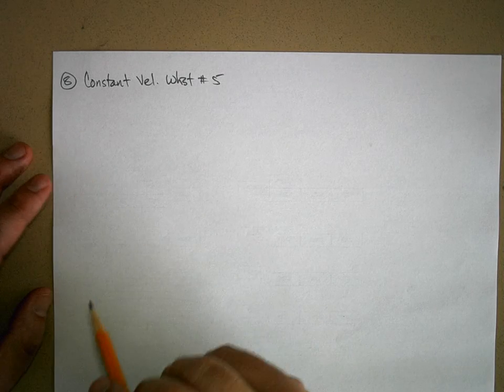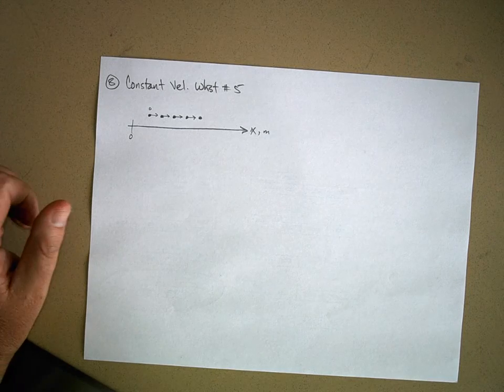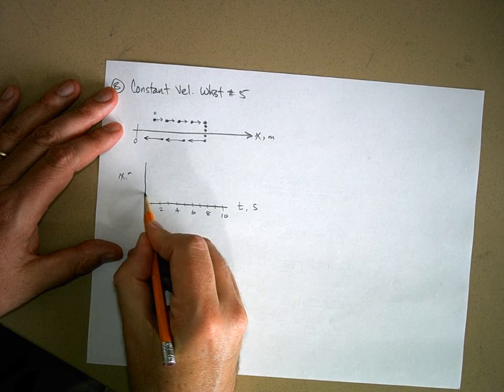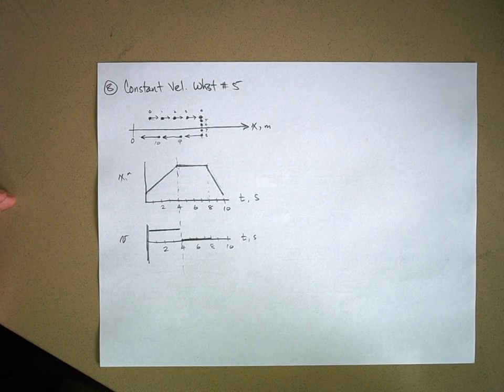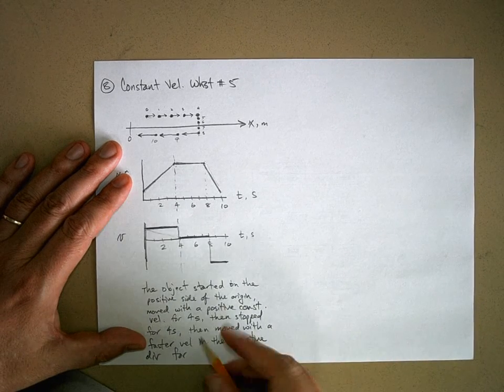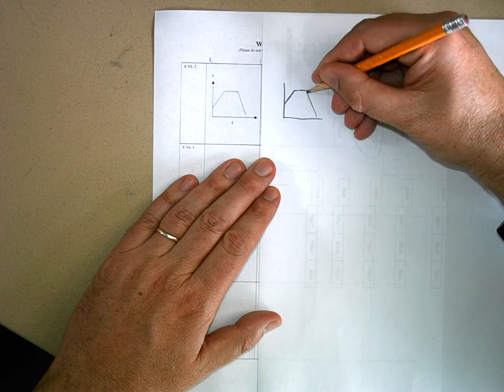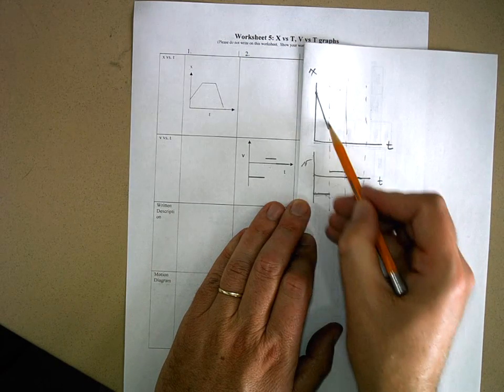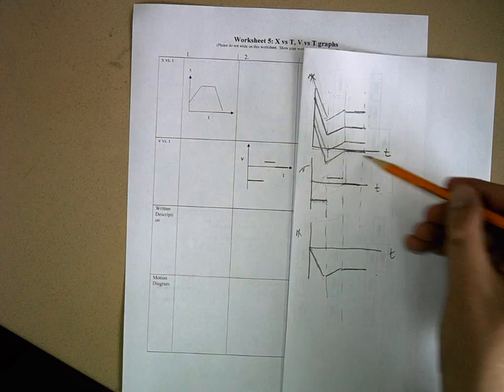PHYLecCnstVelWkst5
Instructions for how to do worksheet 5.